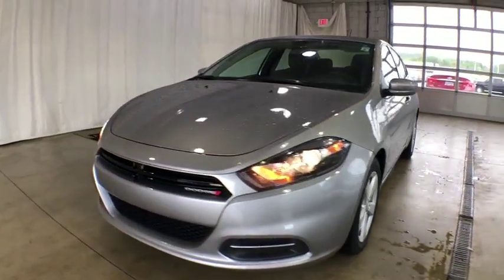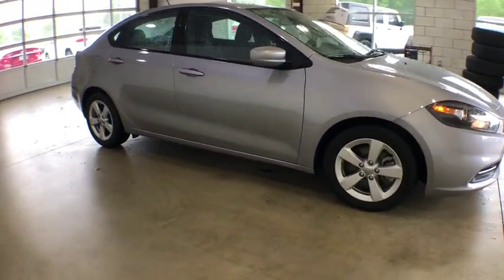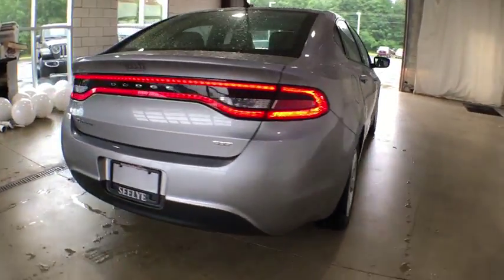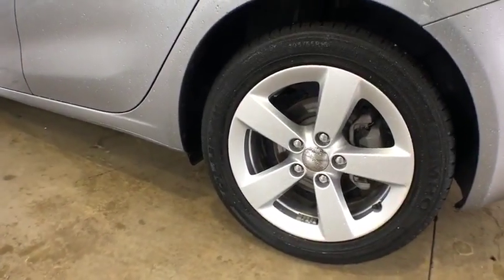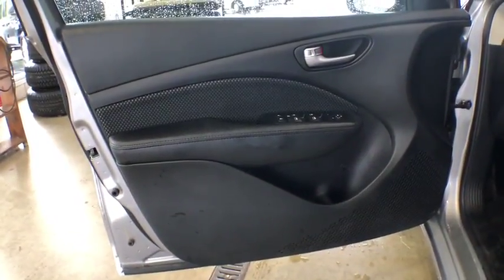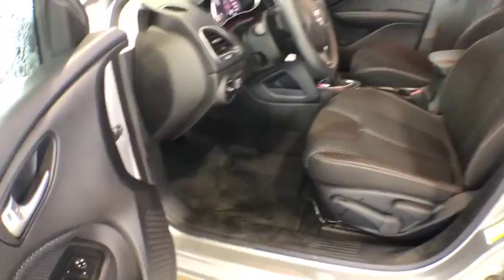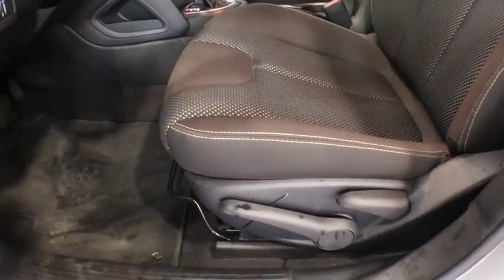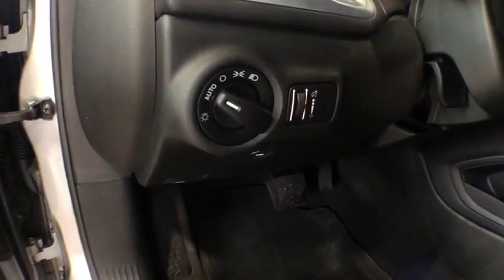2015 Dodge Dart Kalamazoo, Paw Paw, Battle Creek, Plainwell, Galesburg, MI 60968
Billet Silver Metallic Clearcoat Used 2015 Dodge Dart available in Kalamazoo, Michigan at Seelye CDJR. Servicing the Paw Paw, Battle Creek, Plainwell, Galesburg, MI area.

Seelye CDJR
161 Ampey Road

IIHS Top Safety Pick. Only 13,162 Miles! Boasts 35 Highway MPG and 22 City MPG! This Dodge Dart delivers a Regular Unleaded I-4 2.4 L/144 engine powering this Automatic transmission. WHEELS: 16 X 7.0 MONOTONE PAINTED ALUMINUM (STD), TRANSMISSION: 6-SPEED AUTOMATIC -inc: Urethane Shift Knob, Underbody Aerodynamic Treatment, AutoStick Automatic Transmission, Active Grille Shutters, Tip Start, TIRES: P205/55R16 AS (STD).* This Dodge Dart Features the Following Options *QUICK ORDER PACKAGE 28B -inc: Engine: 2.4L I4 MultiAir, Transmission: 6-Speed Automatic , MANUFACTURER'S STATEMENT OF ORIGIN, ENGINE: 2.4L I4 MULTIAIR (STD), BLACK, PREMIUM CLOTH SEATS, BILLET SILVER METALLIC CLEARCOAT.* The Votes are Counted *IIHS Top Safety Pick, KBB.com 10 Tech-Savviest Cars Under $20,000, KBB.com 10 Best UberX Candidates.* The Experts' Verdict...*As reported by KBB.com: The wide range of available models, cool styling, spacious interior and sporty driving experience combined with excellent safety ratings and cutting-edge technology make the compact Dodge Dart sedan an attractive (if frequently overlooked) choice in an extremely competitive segment.* Stop By Today *A short visit to Seelye Chrysler Dodge Jeep located at 161 Ampey Rd, Paw Paw, MI 49079 can get you a trustworthy Dart today!